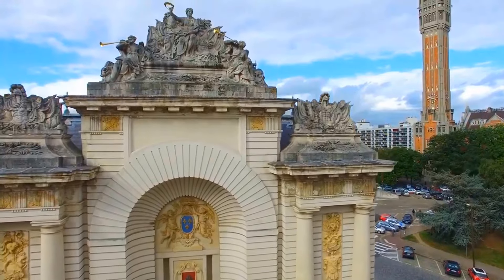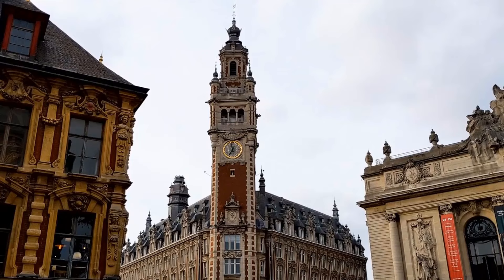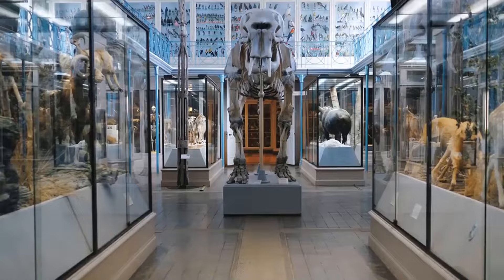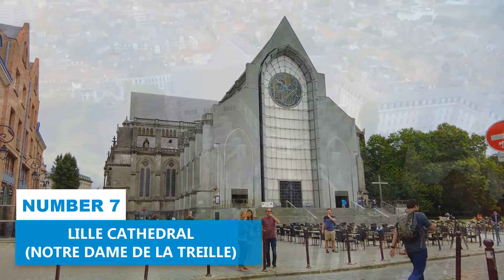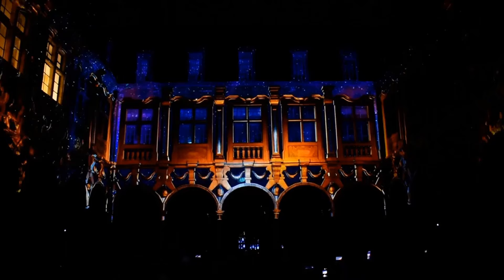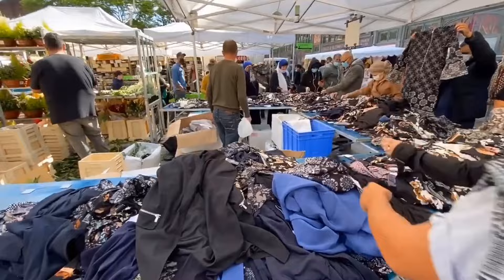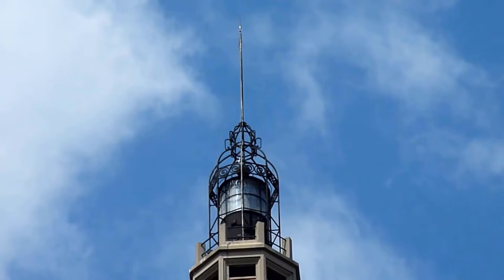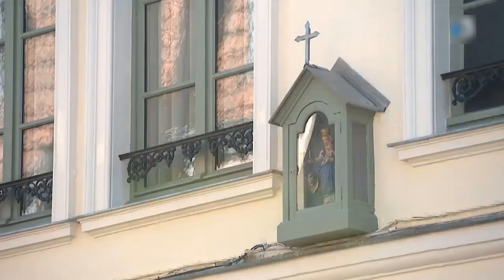Lille France Travel Guide: 12 BEST Things To Do In Lille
How to Travel the World for (Almost) Free // This Lille travel guide shares the best things to do in Lille.

Embark on a delightful journey to the charming city of Lille, France, as we unveil the top things to do and see in this cultural gem. This immersive video will take you on a virtual tour of Lille's rich history, stunning architecture, and vibrant atmosphere.

Explore the historic center of Lille, with its beautiful Flemish-style buildings, narrow streets, and lively squares. Wander through the picturesque Grand Place, admire the opulent Opera House, and immerse yourself in the vibrant ambiance of this captivating city.

Discover the fascinating art collections at the Palais des Beaux-Arts, one of France's most prestigious museums. Marvel at masterpieces by renowned artists such as Rubens, Rembrandt, and Monet, and delve into the world of fine art and culture.

Indulge in the flavors of Lille's renowned cuisine at local brasseries and boulangeries. Sample delectable dishes like moules-frites, potjevleesch, and the famous Maroilles cheese, and savor the authentic taste of the region's gastronomic delights.

Visit the imposing Citadel of Lille, a 17th-century fortress surrounded by beautiful gardens. Take a leisurely walk along its ramparts, enjoy panoramic views of the city, and learn about the rich military history of this impressive structure.

Experience the lively atmosphere of Lille's markets. Explore the bustling Wazemmes Market, known for its fresh produce, local delicacies, and vibrant multicultural vibe. Browse through the stalls, interact with friendly vendors, and immerse yourself in the authentic local culture.

Discover the hidden gems of Lille's neighborhoods, such as Vieux-Lille. Explore its charming streets lined with elegant townhouses, boutique shops, and trendy cafes. Take in the architectural beauty of the Maison Coilliot or relax in the tranquil Jardin Vauban.

Join us as we uncover the hidden gems and must-visit attractions of Lille, France's cultural hub in the north. Let us transport you to a world of captivating beauty, historical significance, and unforgettable experiences.

Get ready to be captivated by the allure of Lille in this immersive video experience. So, pack your bags, and let the adventure begin in this remarkable city where art, history, and French charm converge!

Keep watching to see the top things to do in Lille, top attractions in Lille, places to visit in Lille and France travel guides.

Inspired by Is This the Most Underrated City in France!? (1hr from London 🚆) Lille Travel Vlog 2022

Inspired by A One Day in Lille Itinerary You'll Want to Steal (24 Hour Travel Guide)

Inspired by 48 HOURS IN LILLE - ft. The 12 Best Restaurants & Bars (France's Unsung Hero)

Inspired by Lille France Travel Guide - Best Things to do in Lille France 2023

Inspired by TOP THINGS TO DO IN LILLE FRANCE - DAY TRIP TO LILLE FROM LONDON | DAY TRIP FROM LONDON BY TRAIN

Also check out: La Rochelle France Travel Guide: 11 BEST Things To Do In La Rochelle